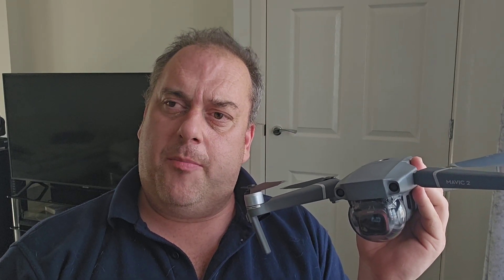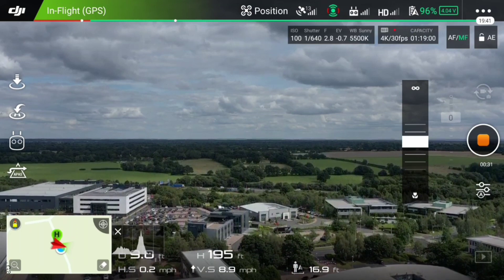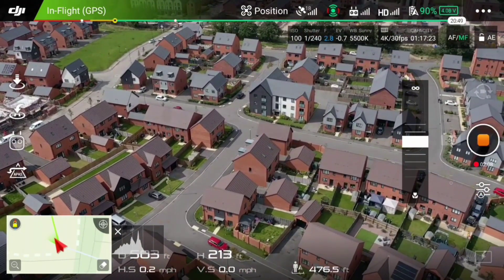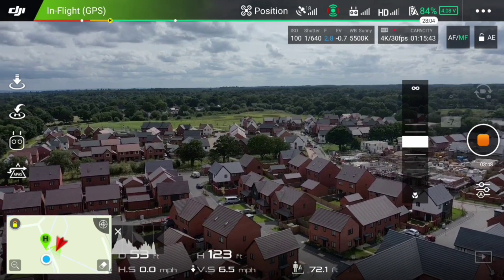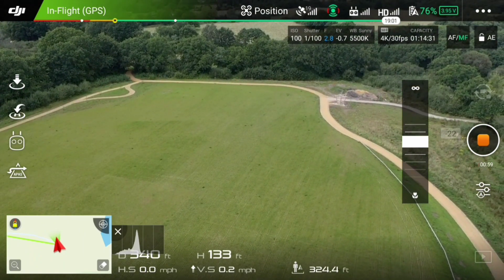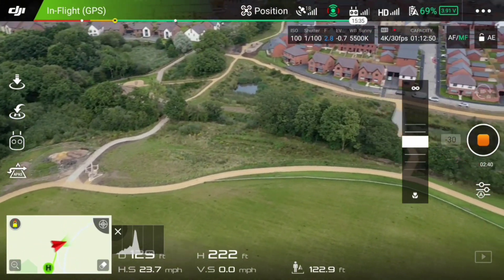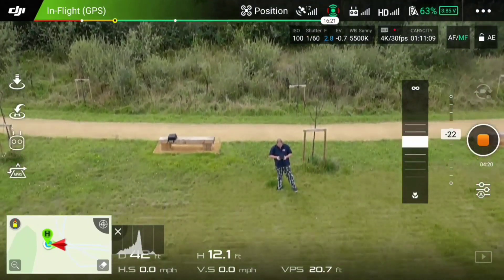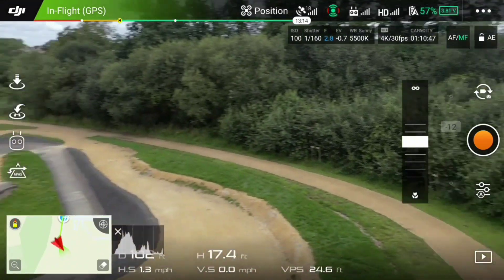DJI MAVIC 2 Second flight with commentary.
Hello
Welcome back to another video from Chelmswood Modelling.
This video we take flight for the second time but this time I got braver and took the drone further away from me and we see the M42 then go over the estate.
In the second part of the video we go over the green and go for a flight around the green taking in the bmx track the man made pond and local farms that we live in between.
sorry for some dodgy camera work still learning how to control the drone with smooth inputs.
Until the next video take care of yourselfs protect your loved ones but above all happy modelling.